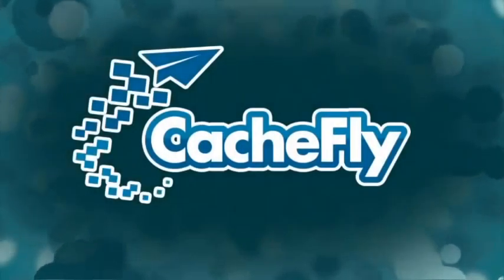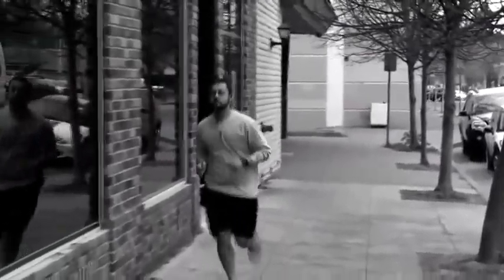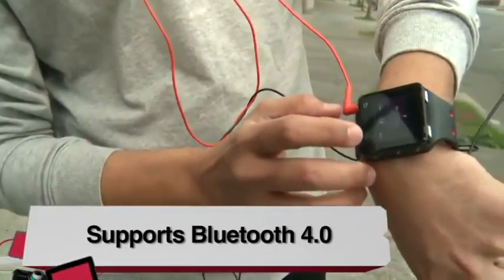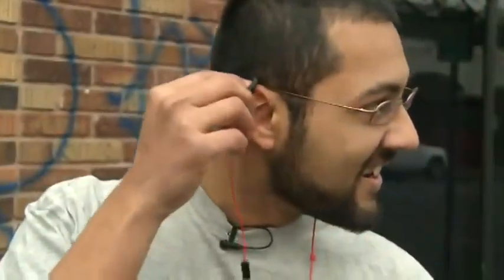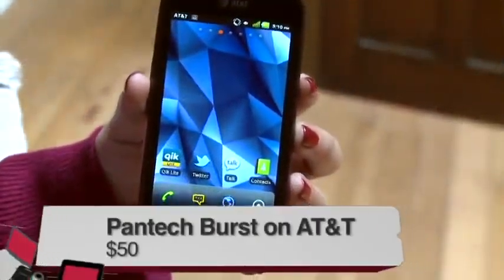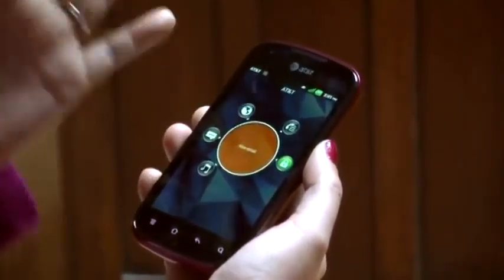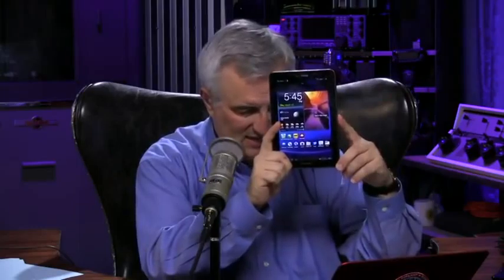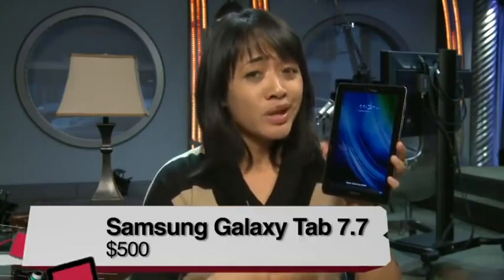Before You Buy 11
Featuring Tony Wang , Nicole Lee , Eileen Rivera and Iyaz Akhtar

Reviews of the MOTOACTV exercise monitoring system, Pantec Burst, Samsung Galaxy Tab 7.7, and more.

Running time: 30:53